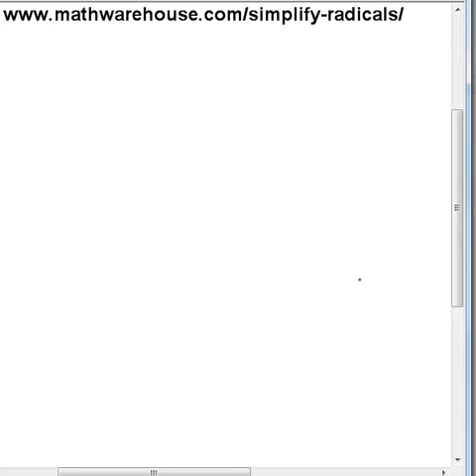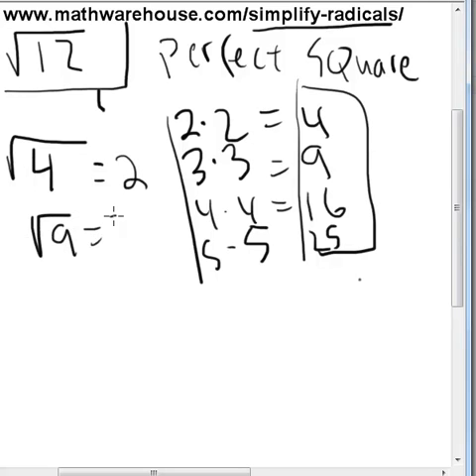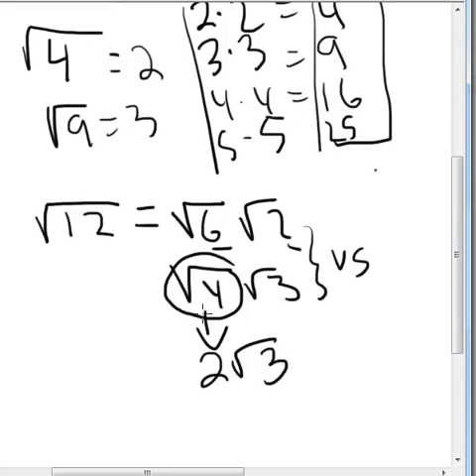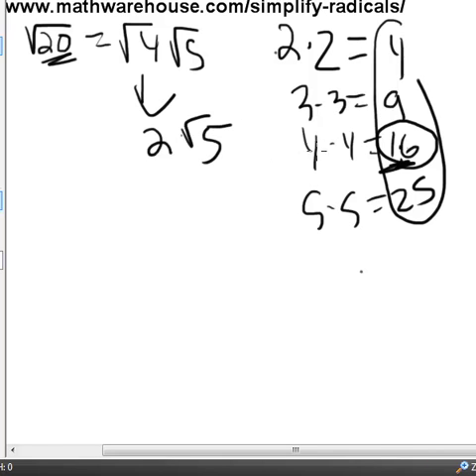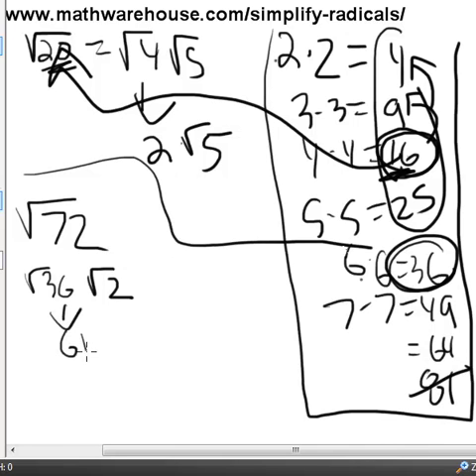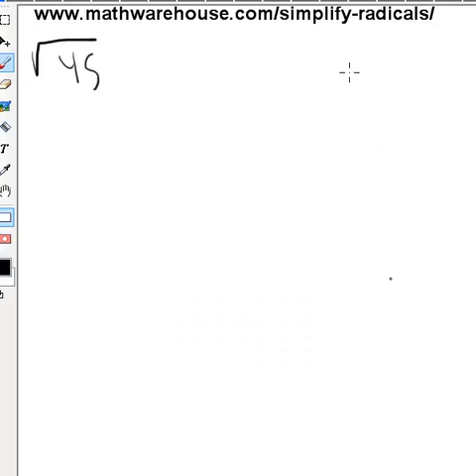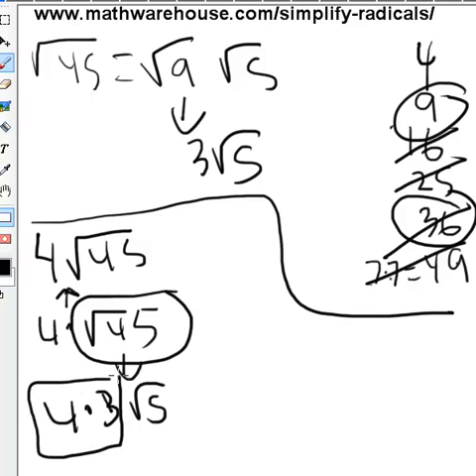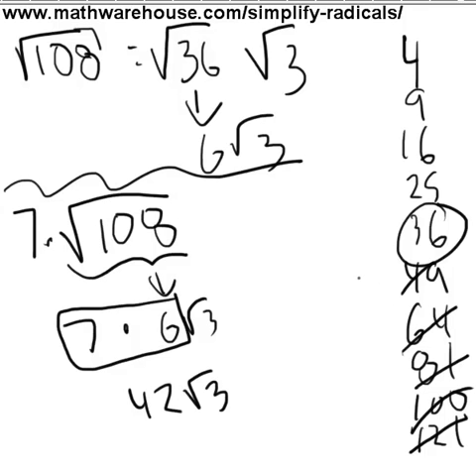How to Simplify Radicals (the easy way)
Tutorial on the easiest way to simplify radicals. Forget factor trees...do it this way and save yourself some time.